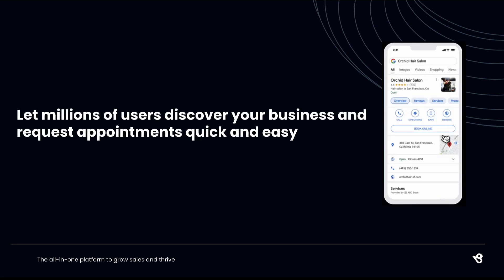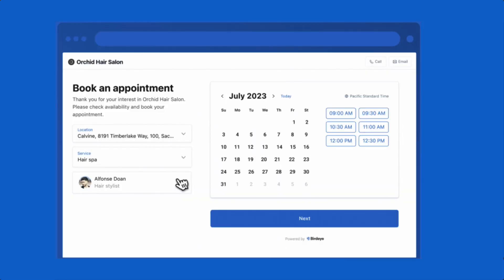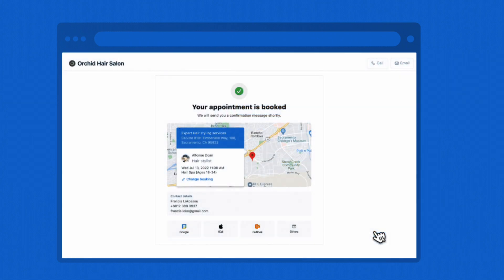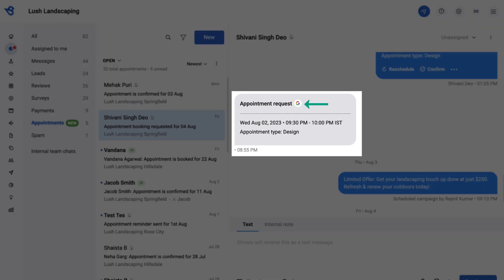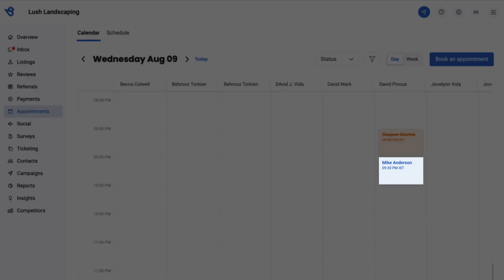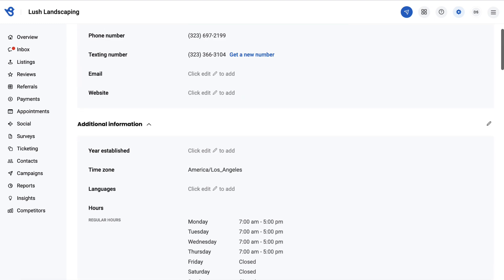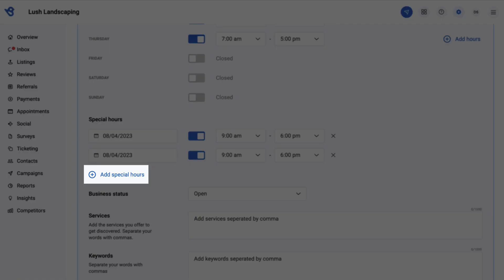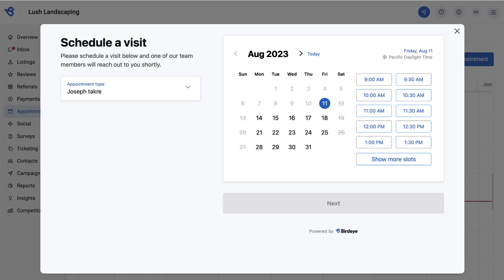Reserve with Google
Birdeye Appointments now integrates with Google to unlock a new lead generation and sales channel by adding a 'Book Online' button to your Google Business Profile on Search and Maps.